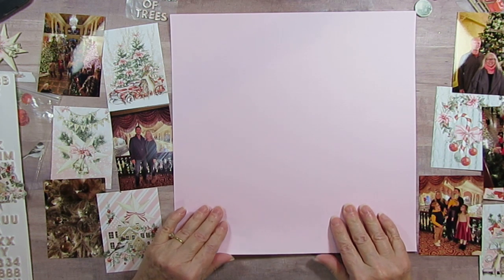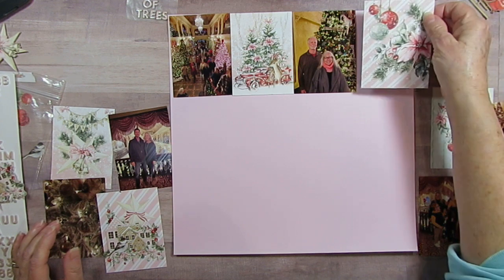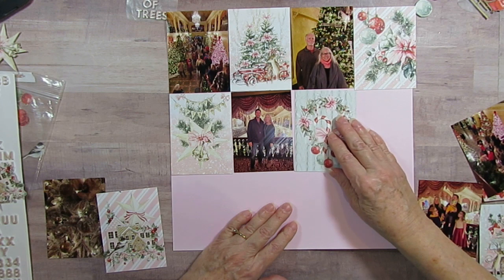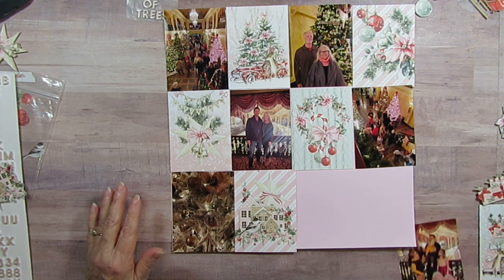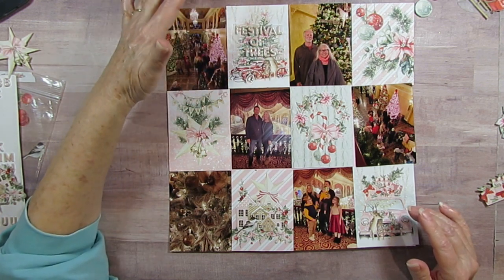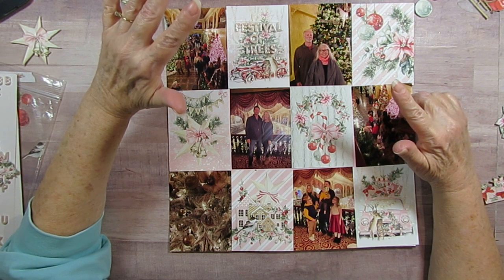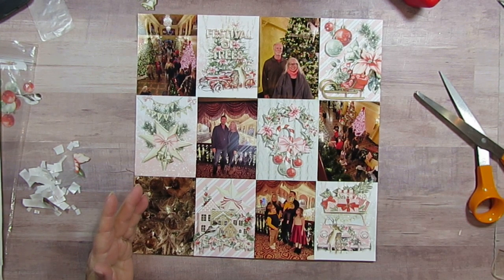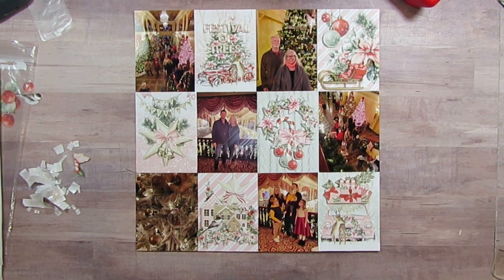Collection Obsession - Layout 4 ~ Mintay Merry Little Christmas ~ Let's Create,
Today I am scrapbooking The Festival of Trees. Using 3x4 cards.

This Month I will be using Mintay's Merry Little Christmas, Die Cuts and Elements. I may also use some Chippies. Paper Studio Snowflakes Foam and Acrylic.  I will list other things as I use them, but I am showing a good sampling here in today's video.

Collection Obsession will be an ongoing series that I am participating in. It will start with a collection and then over a four-week period I will create a layout a week using that collection. Once that is complete, we will start all over with a new collection for the month. Please join me and the other Creative Scrapbookers below.